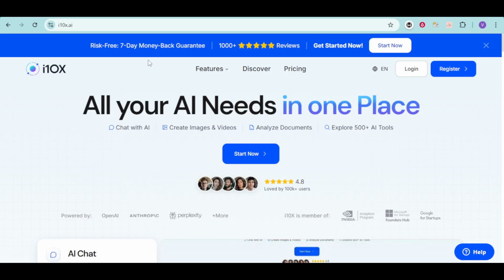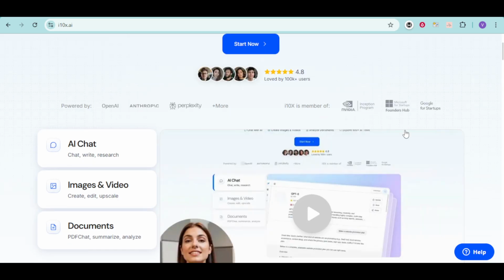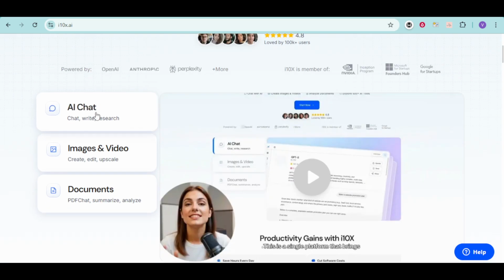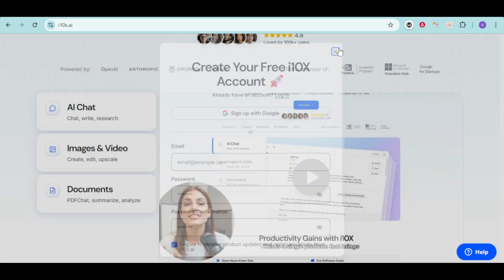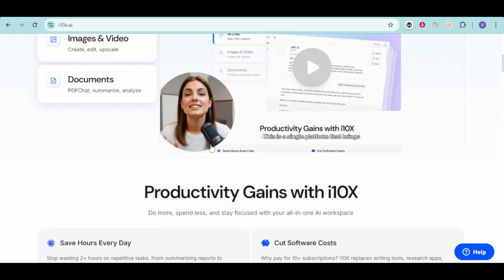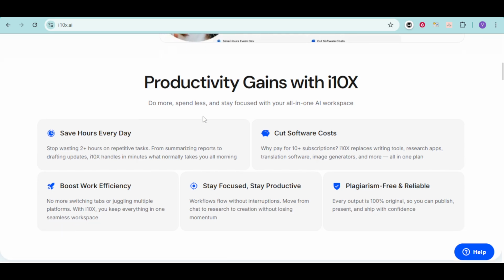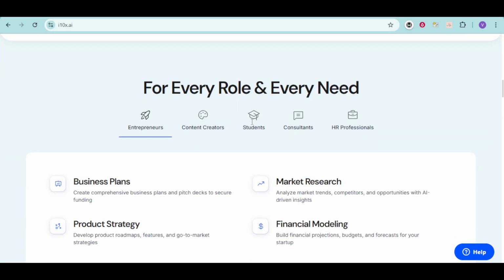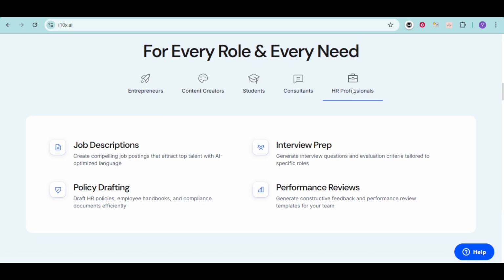How to Use i10x AI [Beginner Tutorial]